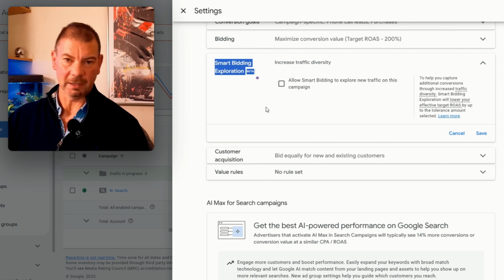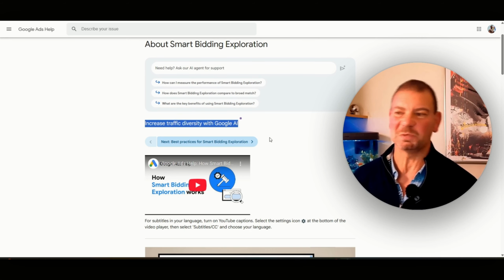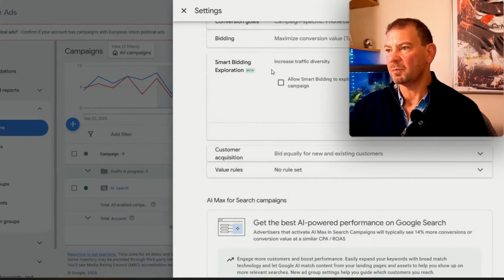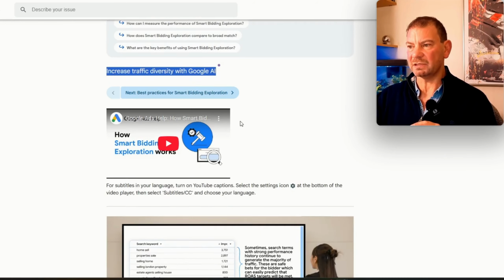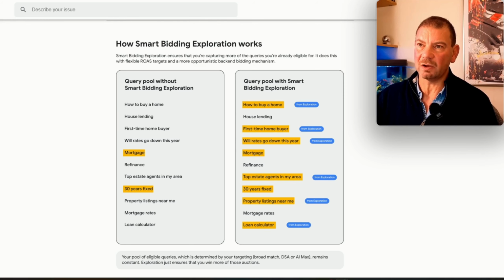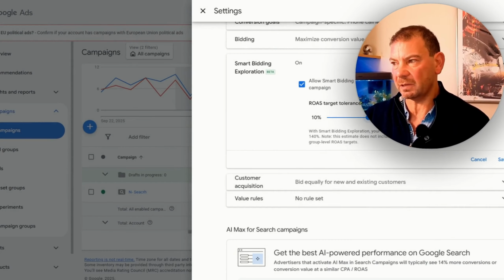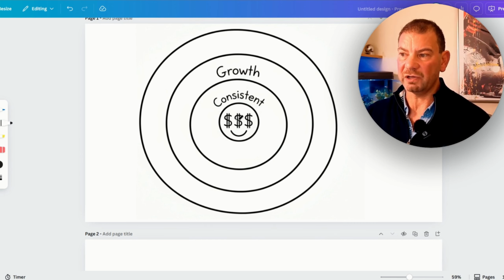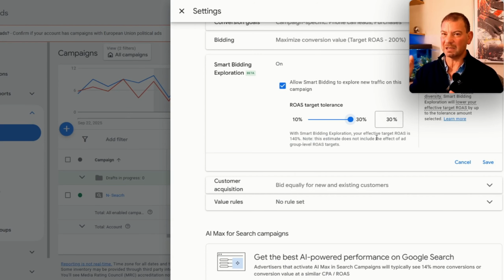Is Smart Bidding Exploration Worth It For You?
💠 Are you wondering whether Smart Bidding Exploration can actually improve your Google Ads performance? In this video, we break down the benefits, drawbacks, and key strategies so you can make the best decision for your campaigns.

✅ What You’ll Learn in This Video:
💠 How Smart Bidding Exploration works
💠 Pros and cons of using Smart Bidding
💠 How to evaluate if it’s worth testing for your business
💠 Tips for maximizing ROI with Google’s AI-powered bidding
💠 Real-world examples and actionable insights

💠 Whether you’re a beginner or an experienced PPC advertiser, this video will help you make smarter decisions and save your ad budget.

🔥 DON’T FORGET:
Get Connected with me on Various Platforms. Follow on- 👇